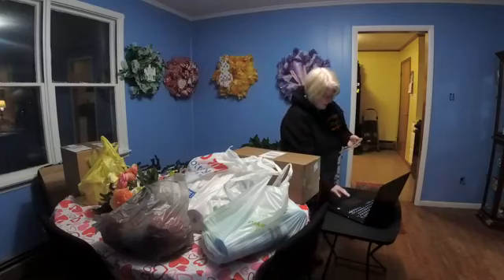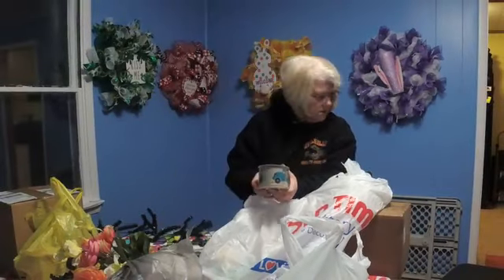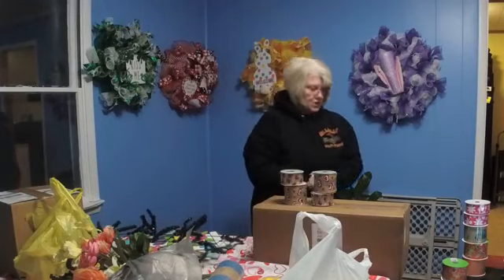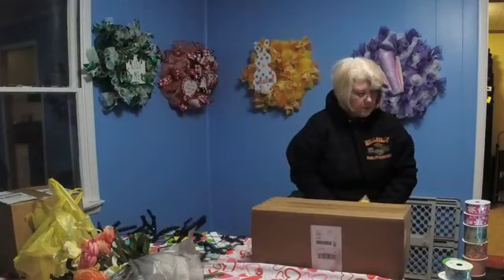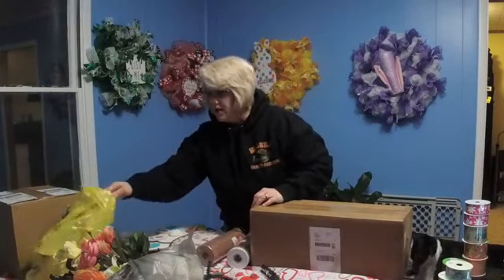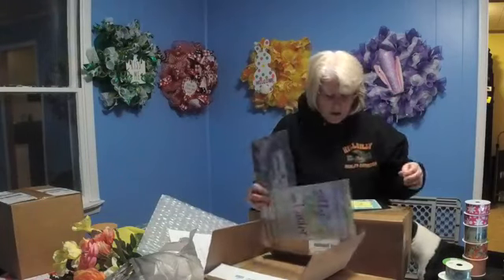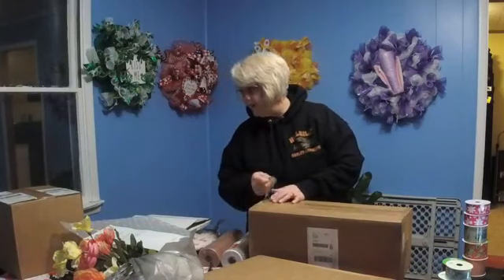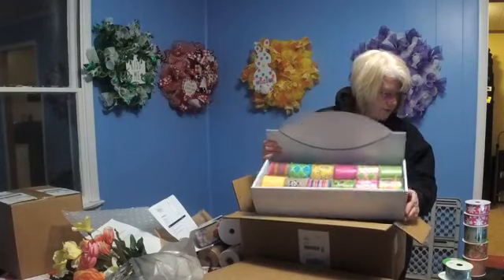My shopping trip, ribbon and sign delivery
Ribbon from Kelea, signs from Doodlebug Lane, Janes Front Door Decor